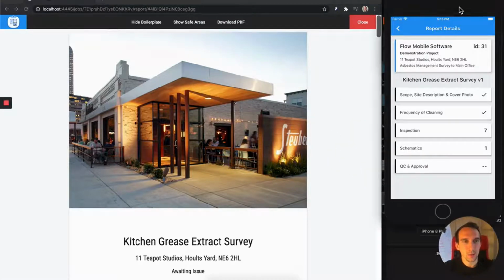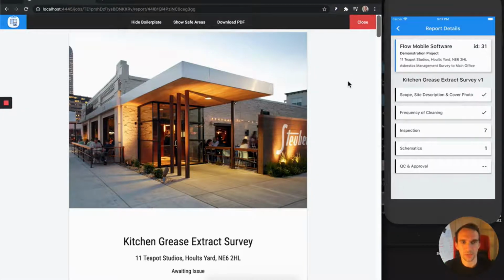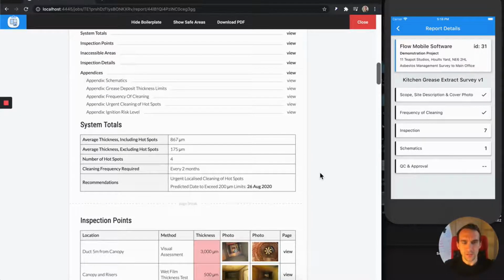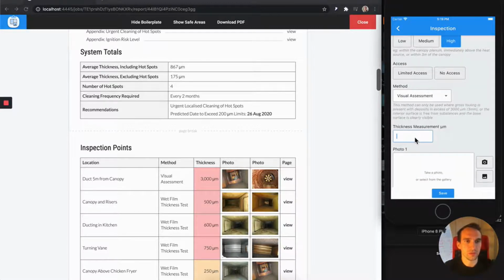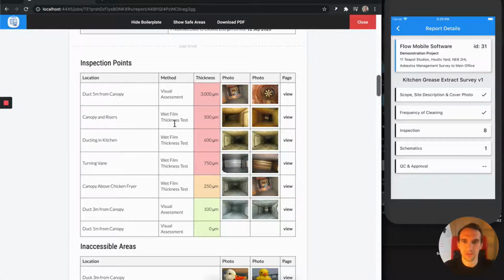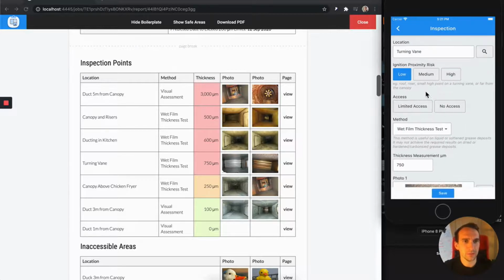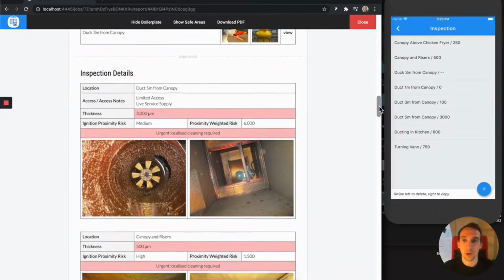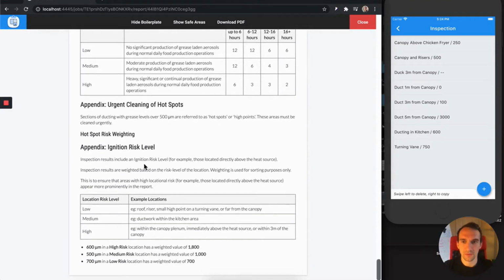Template Demo | Kitchen Grease Extract Survey v1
Watch a Kitchen Grease Extract Survey walkthrough using the Flow Mobile Surveying app, from on-site data collection to reporting. This template follows guidelines outlined in the TR19 standard published by Besa Group.

TIMESTAMPS
0:00 Walkthrough | Kitchen Grease Extract Survey v1
1:00 Cover page information
1:27 TR19 frequency of cleaning
2:09 Inspection items
2:18 Report preview
2:48 System totals
3:46 Inspection points
7:40 TR19 cleaning recommendations
7:56 Inaccessible areas
8:05 Inspection details
8:55 Ductwork schematics
9:20 Summary